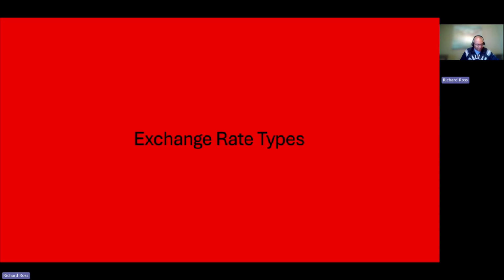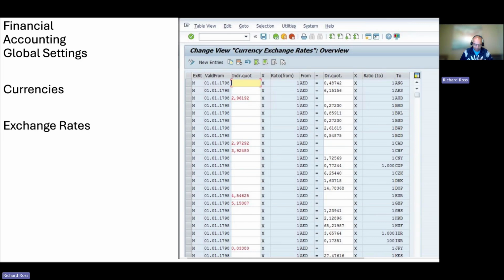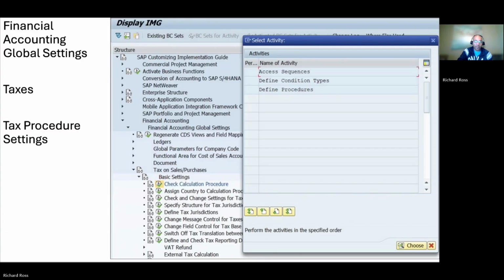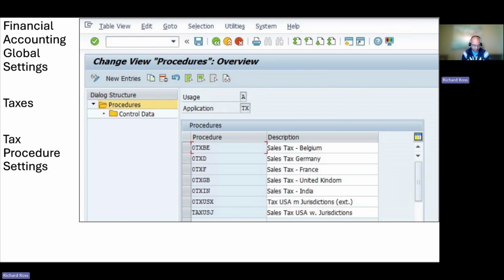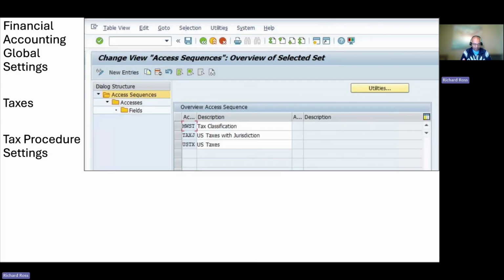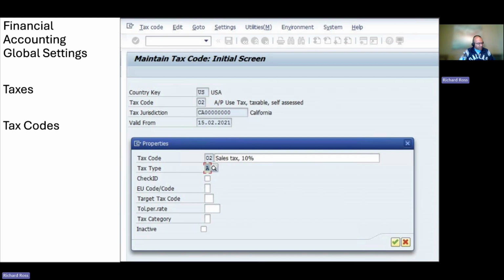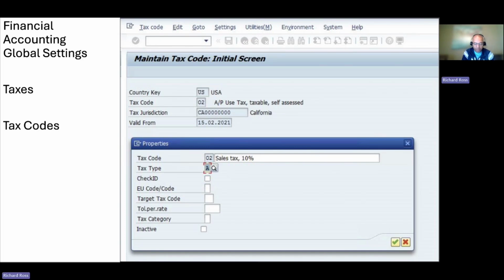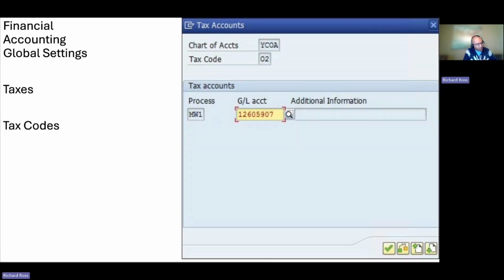SAP Exchange Rate and Tax - Financial Accounting Global Settings